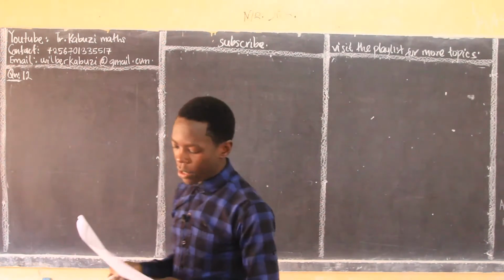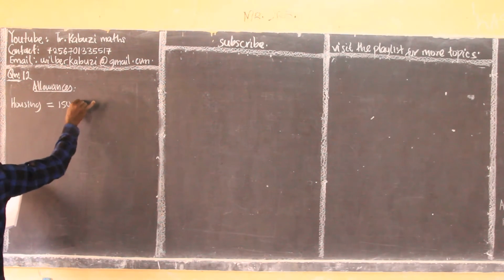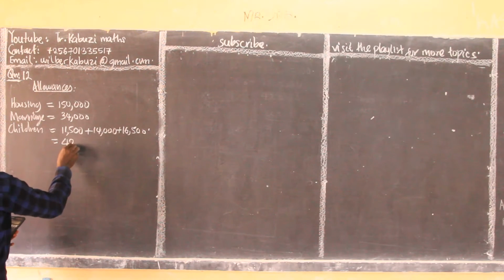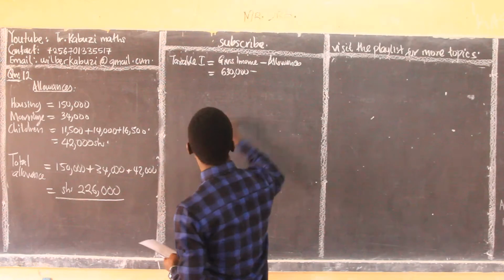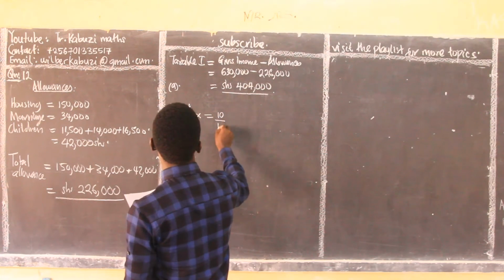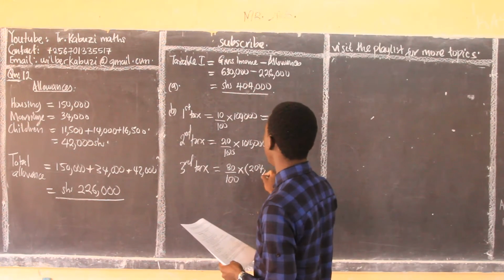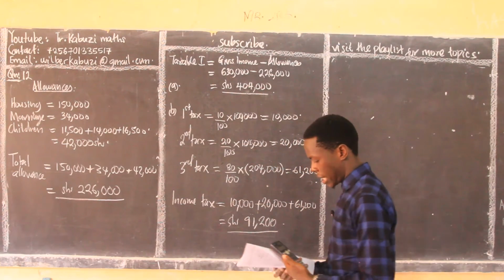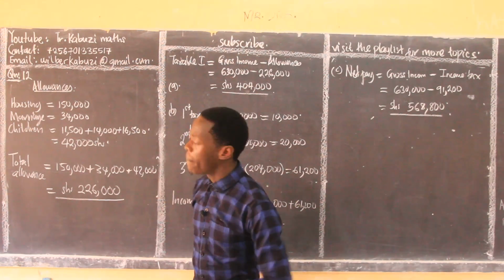UCE PAPER 2 2023 solution to number 12..............